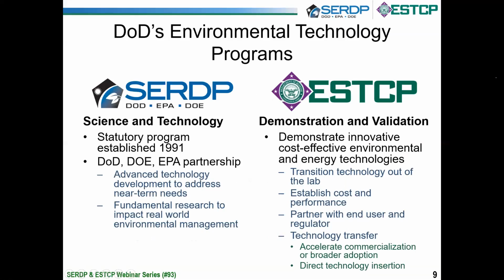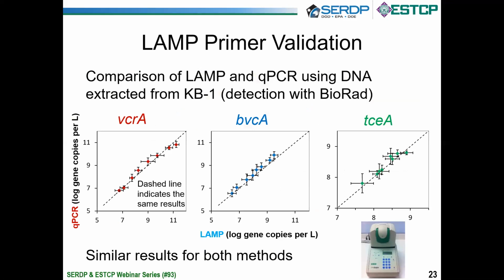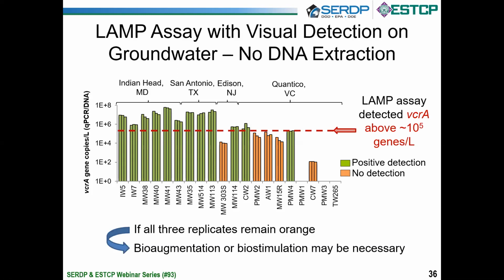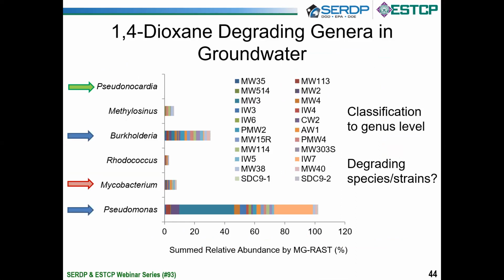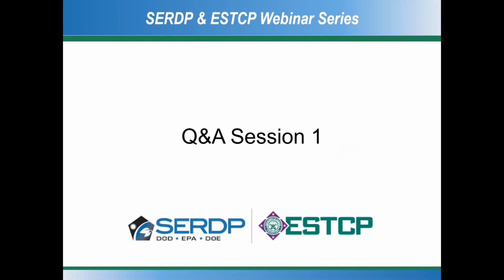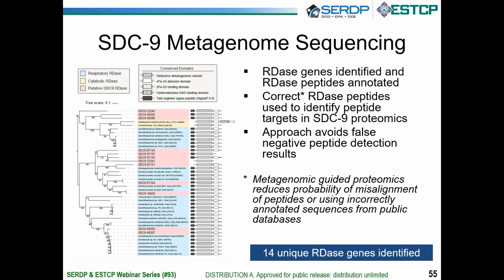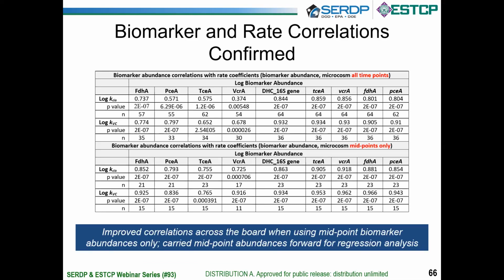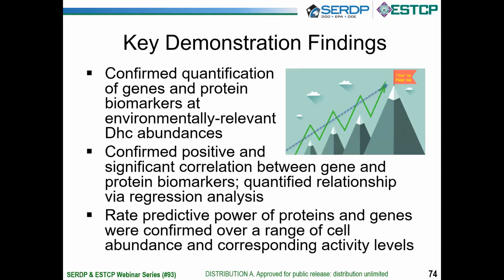The Use of Advanced Molecular Biological Tools in Groundwater Contaminated with Chlorinated Solvents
This webinar detailed results from Department of Defense funded research on using advanced molecular biological tools to assess the bioremediation of groundwater contaminated with chlorinated solvents. First, Dr. Alison Cupples from Michigan State University shared her work on developing innovative methods to quantify microorganisms which degrade chlorinated solvents and 1,4-dioxane. Second, Dr. Mandy Michalsen from the U.S. Army Engineer Research Development Center and Dr. Kate Kucharzyk from Battelle discussed the use of biomarkers to more accurately estimate in situ biodegradation rates of chlorinated solvents. To view speakers’ biographies and to download a copy of this presentation, please